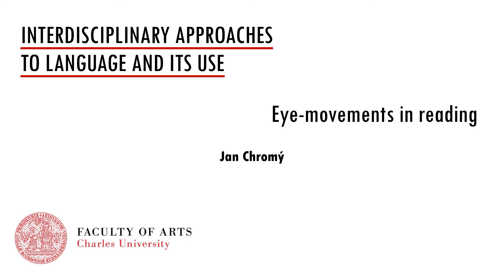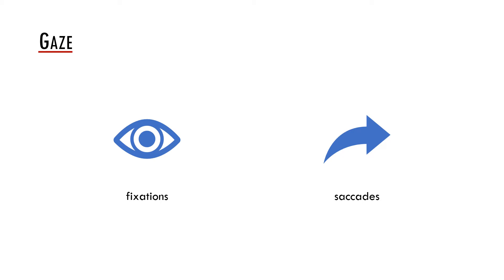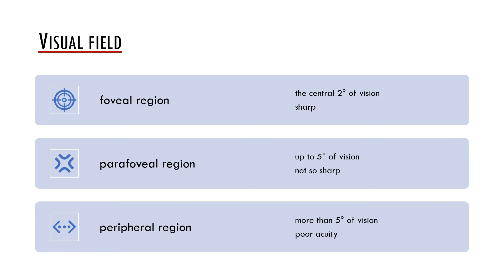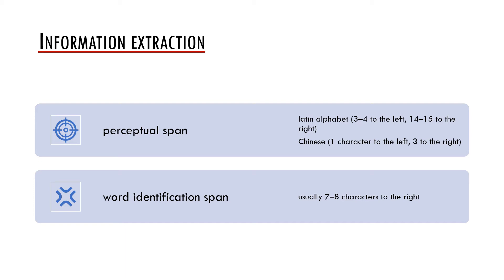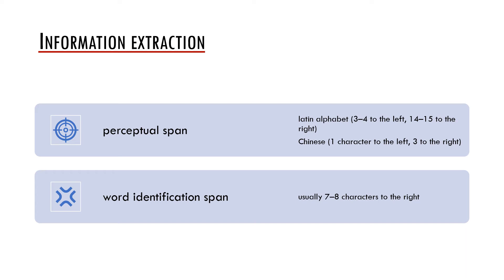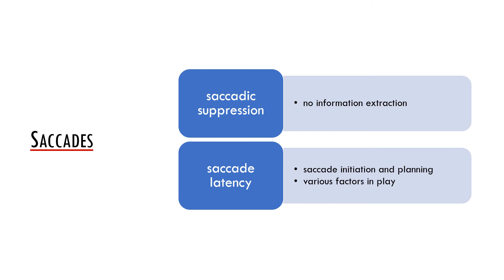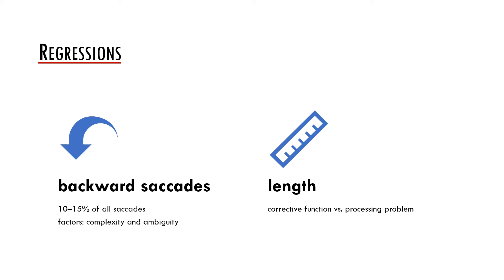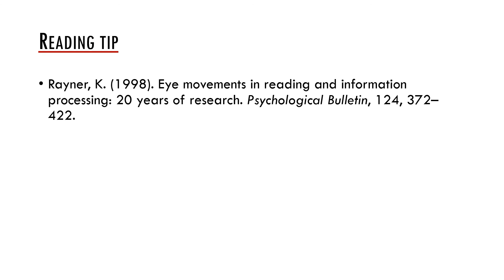05o Eye movements in reading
Interdisciplinary Approaches to Language and Its Use: Eye movements in reading